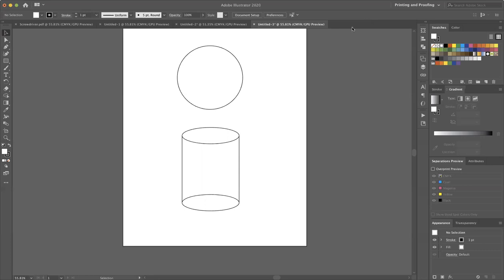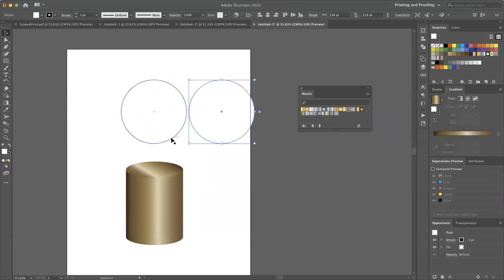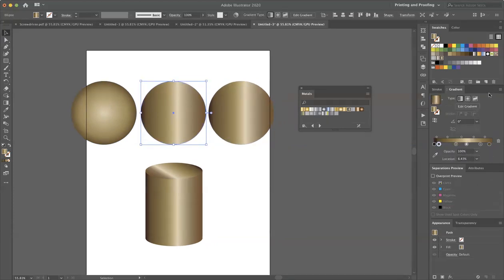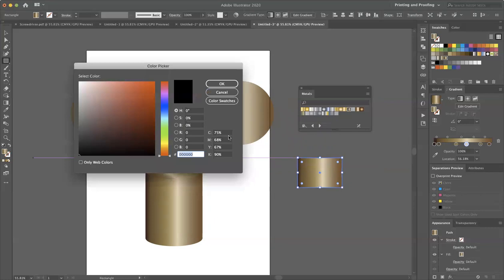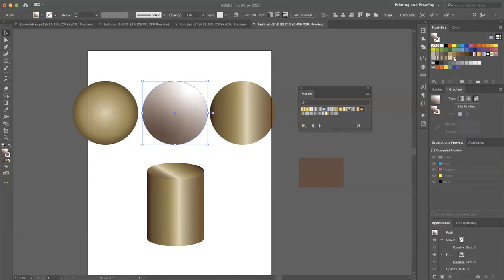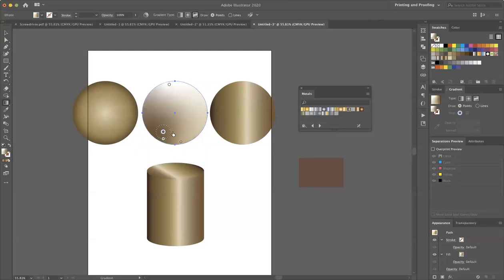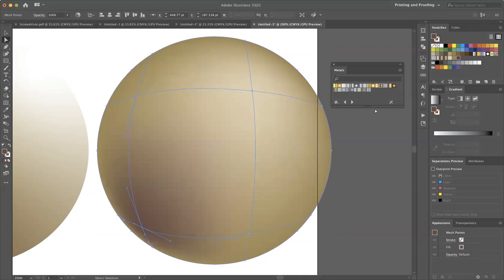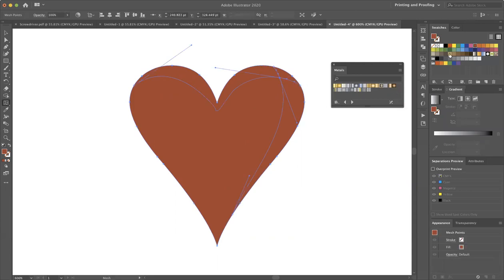Illustrator Gradients Mesh Part3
Illustrator Gradient tutorial part 3, this time with more mesh.